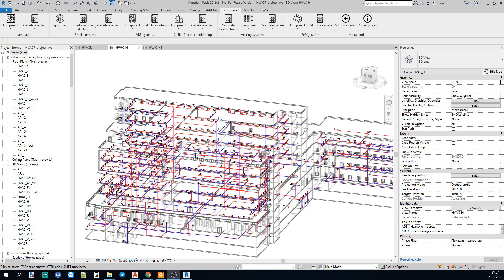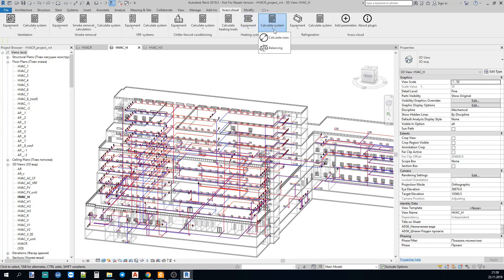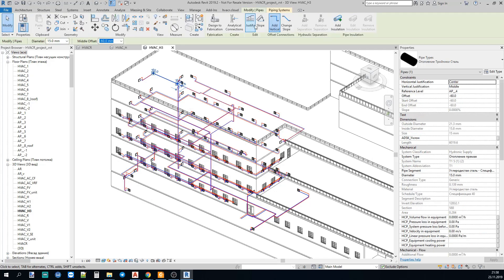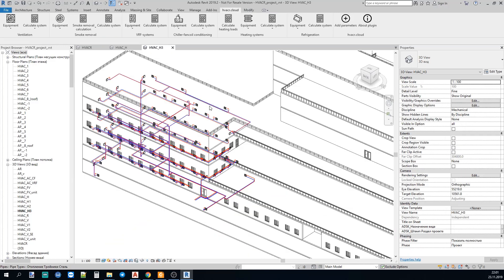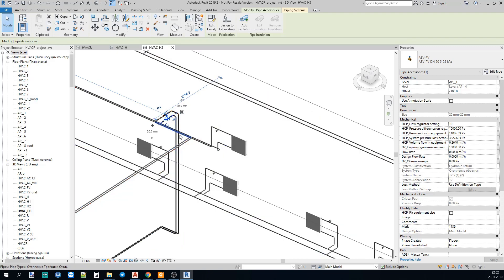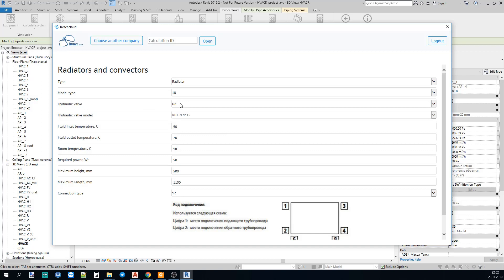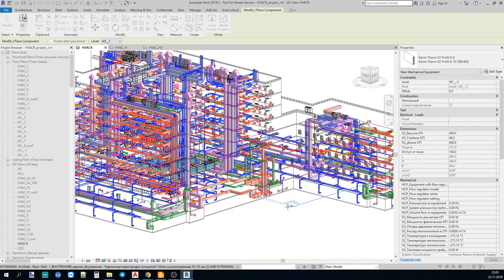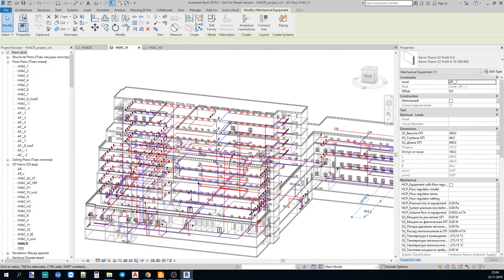Heating systems design - Revit Plugin for HVACR Design - hvacr.cloud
Select and insert into the project various heating equipment including heaters, pumps, boilers, district heating substations, control valves and piping accessories directly in Revit.
Automatically perform sizing of heating system that calculates the flows from the power consumption points and pressure drops on all system elements, selects the accessories sizes and pipes sizes. Automatically perform balancing of heating system that adjusts the control valves to correct positions.